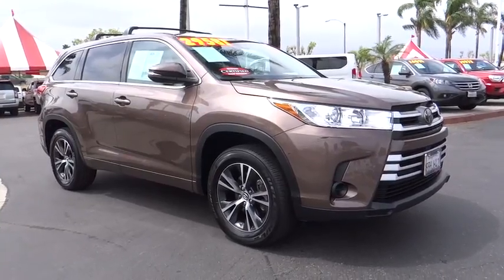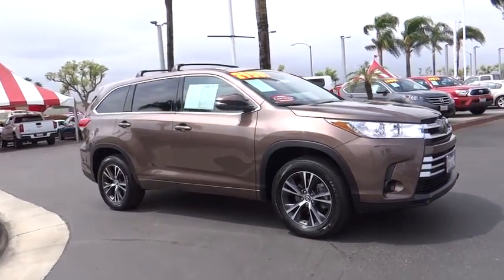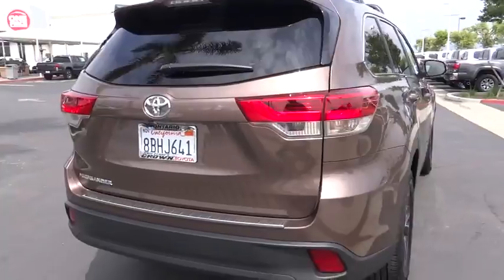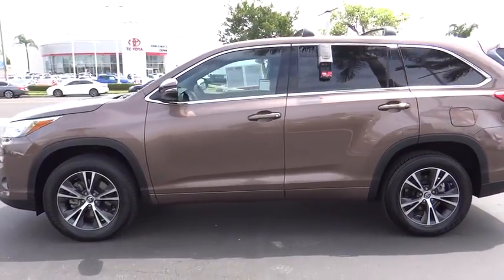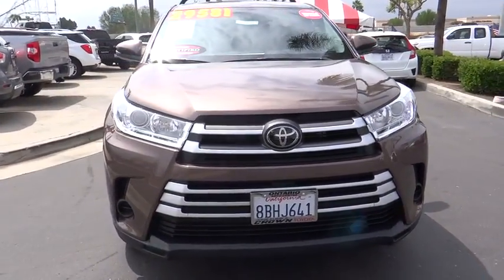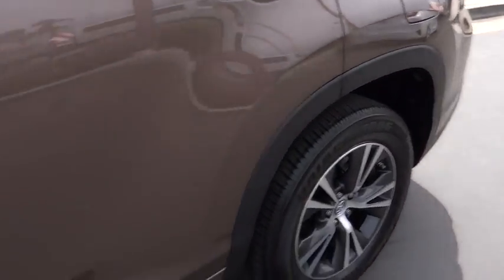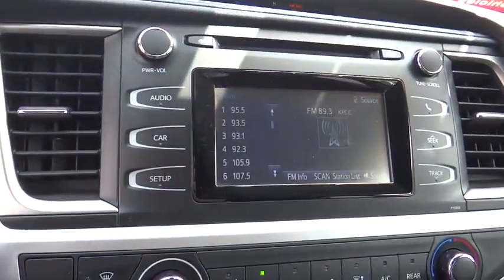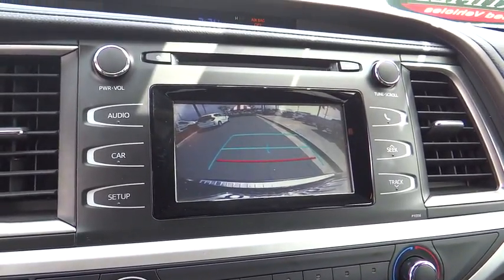2018 Toyota Highlander used, Ontario, Corona, Riverside, Chino, Upland, Fontana, CA 2079315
2018 Toyota Highlander

Crown Toyota
1201 Kettering Drive